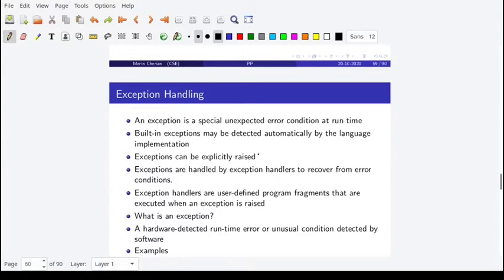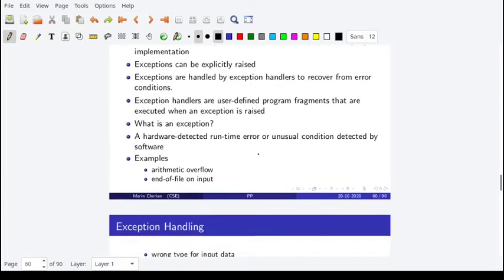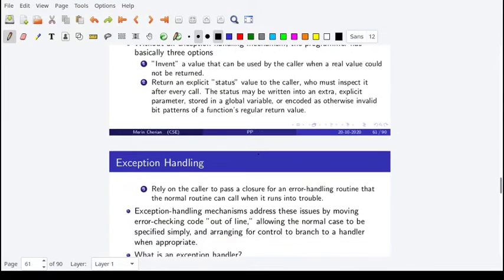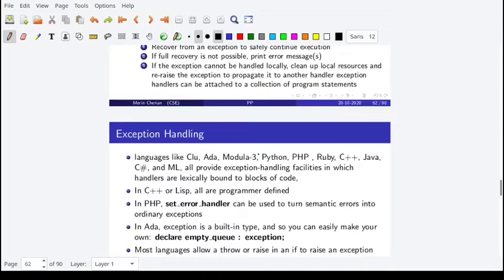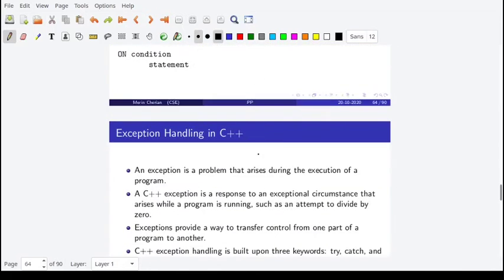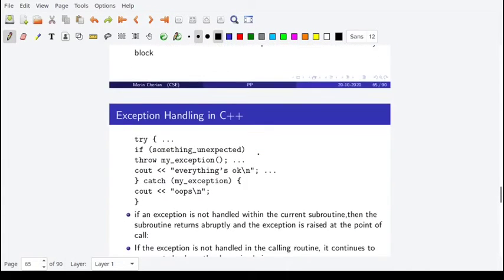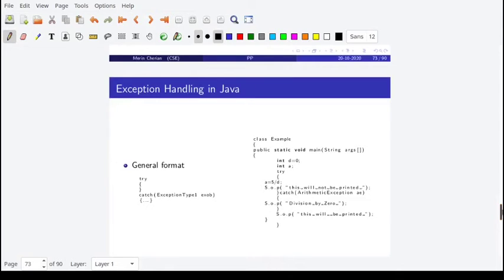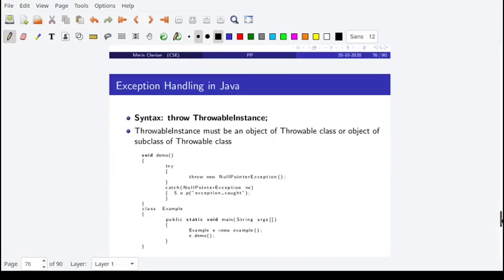VIDEO 32: Exception Handling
Programming Paradigms - Reference : Scott M L, Programming Language Pragmatics, 3rd Edn., Morgan Kaufmann Publishers,2009.